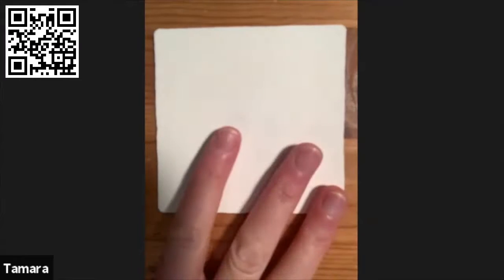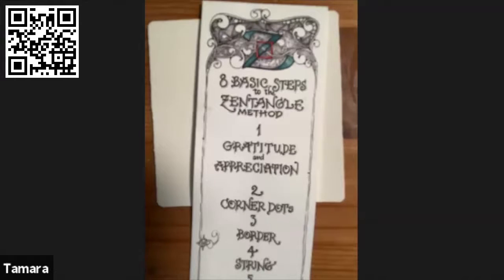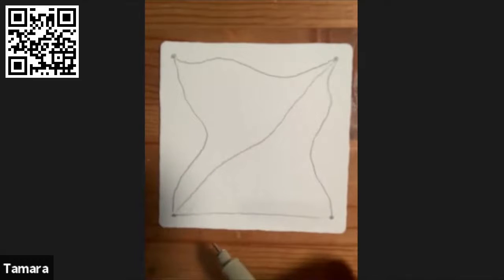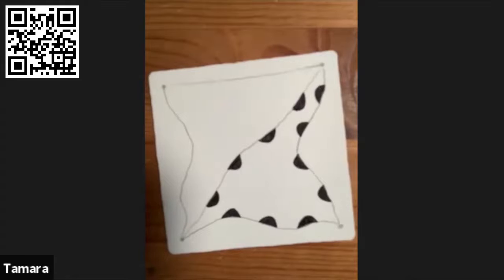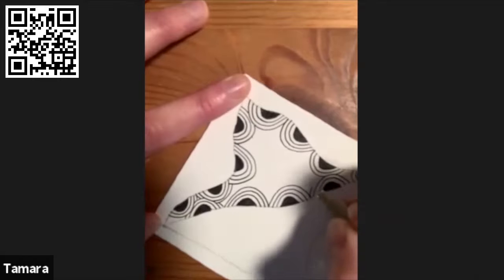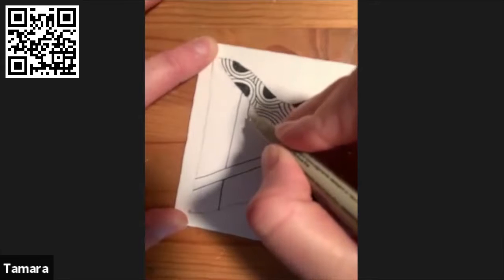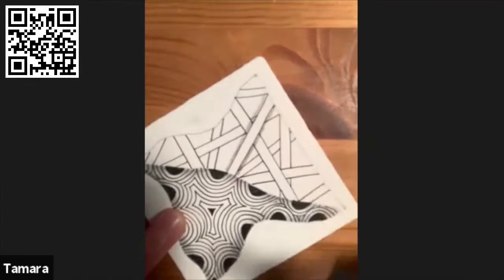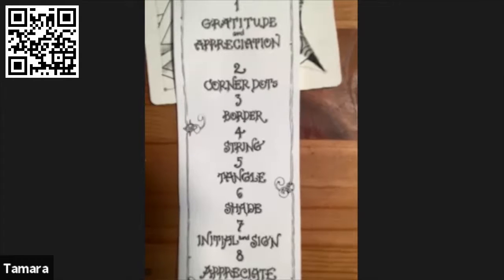BCTLA Conference 2021: Zentangle for Beginners -Tamara DeFord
A Zentangle is a miniature abstract work of art created by a collection of patterns. It is typically done on a 3 ½” x 3 ½” paper “tile” using a pencil and a black pen. The small size allows for a work of art that can be completed in a relatively short period of time.